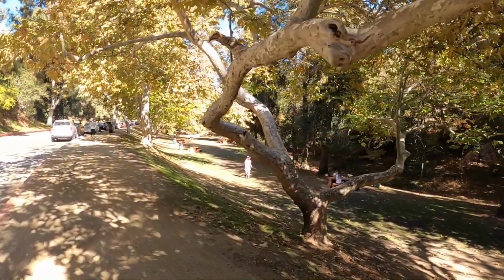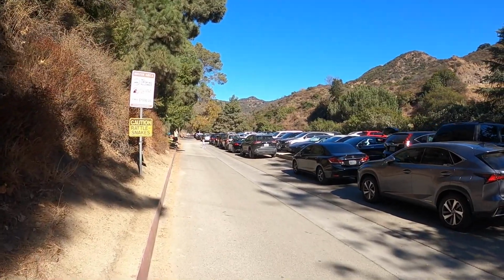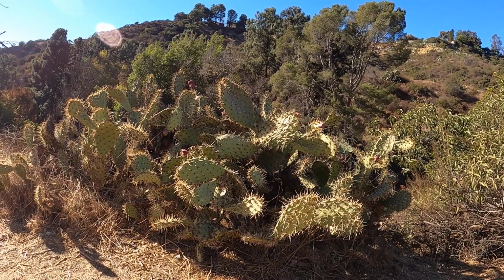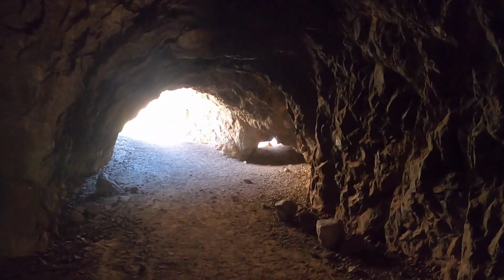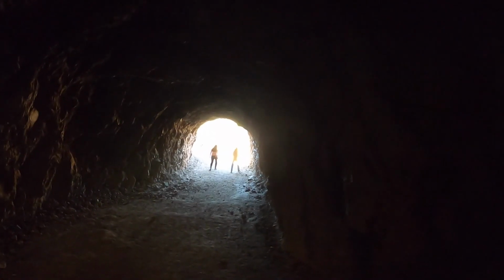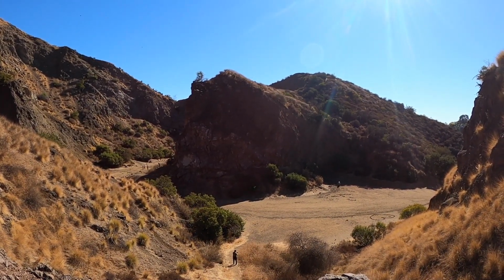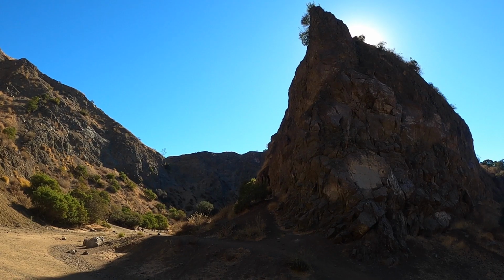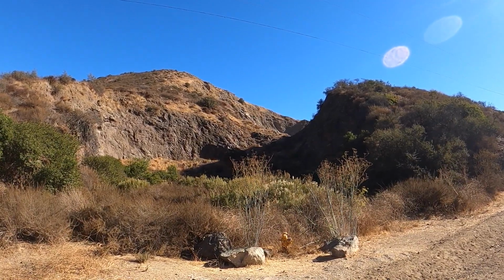The "Batcave" In Griffith Park — GPDT 20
Taking a look around Griffith Park's Bronson Canyon, a very popular film and television location that features the entrance to the Batcave from the Adam West/Burt Ward "Batman" series.